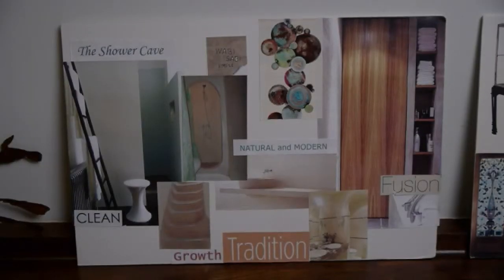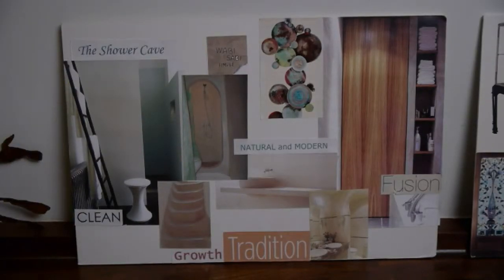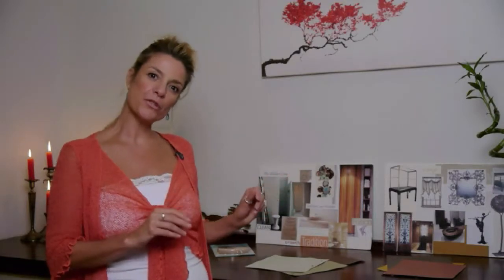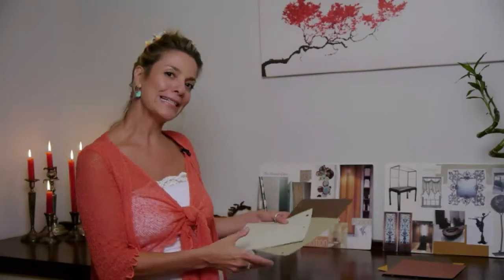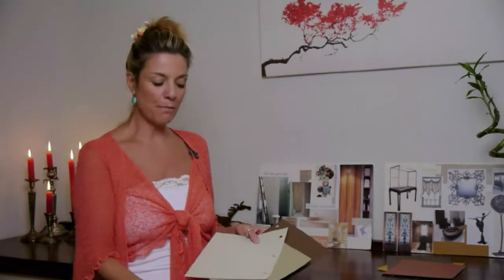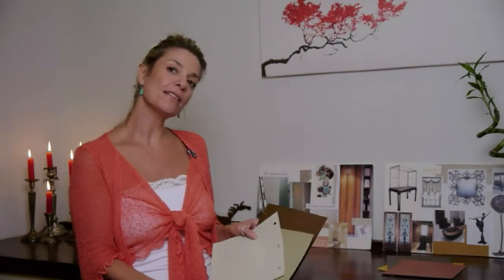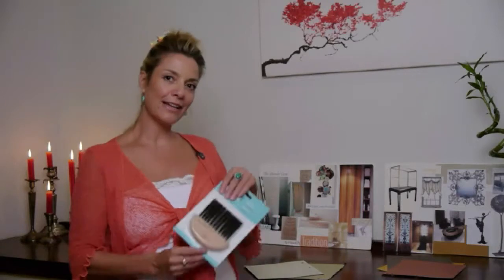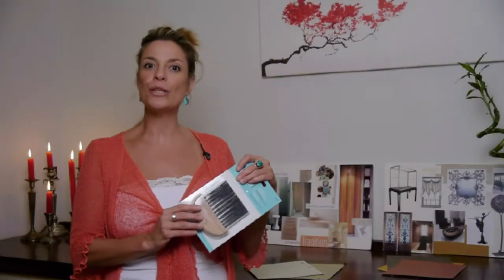Paint Tints to Make a Wall Look Rustic eHow S Lee Wright